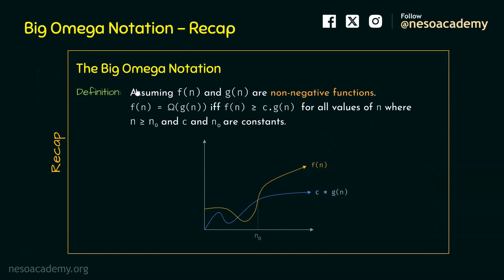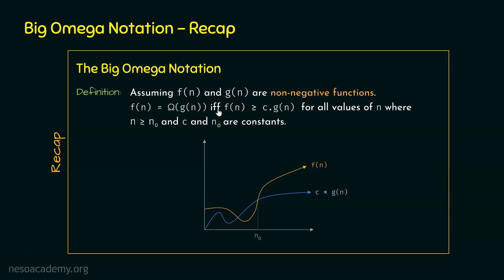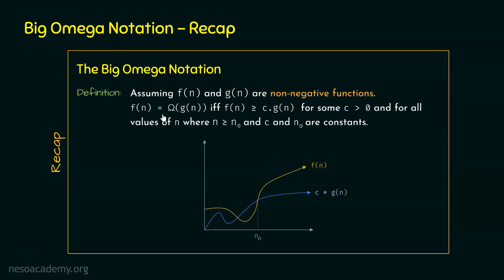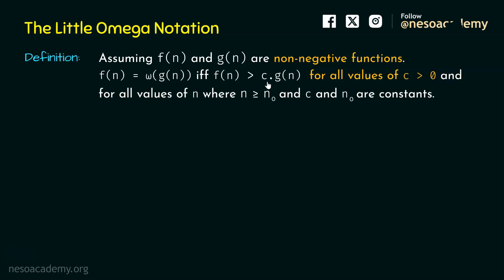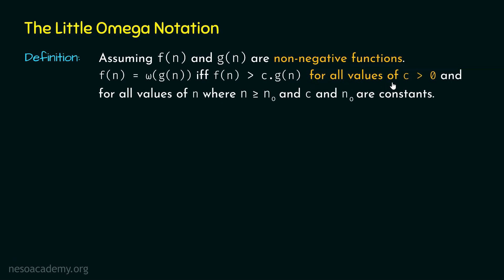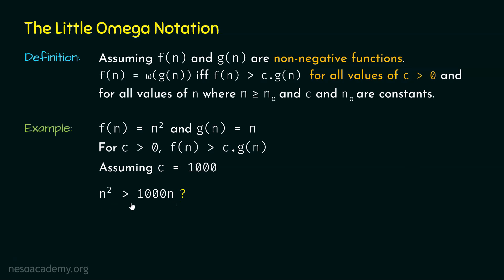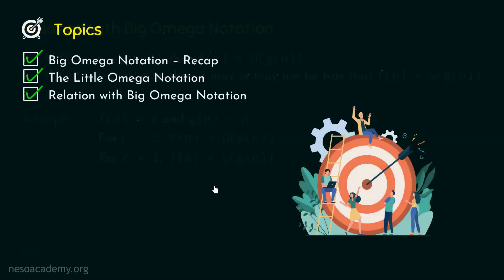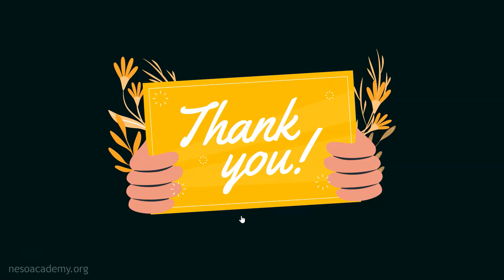The Little Omega (ω) Notation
Algorithms: The Little Omega (ω) Notation
Topics discussed:
1. A Recap of Big Omega Notation.
2. The Definition of Little Omega Notation.
3. The Relation between Little Omega Notation and Big Omega Notation.